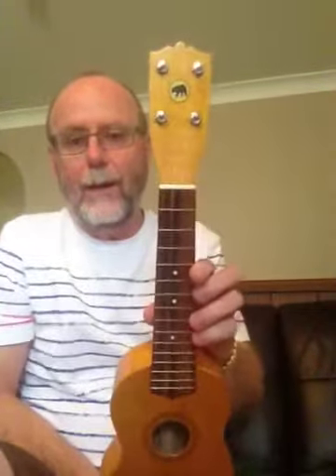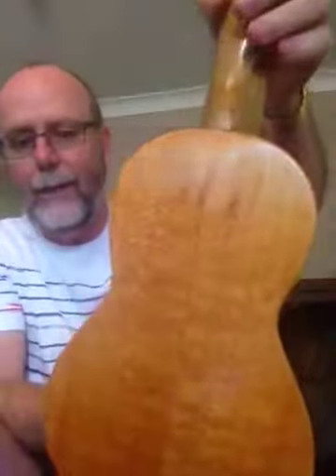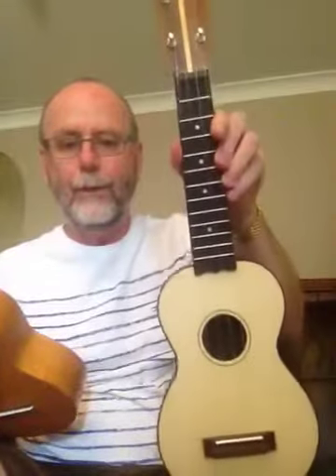My new black bear soprano uke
Hi all just got back from canada and had a new uke waiting for me. It is a macadamia wood soprano made by black bear ukuleles in washington state USA